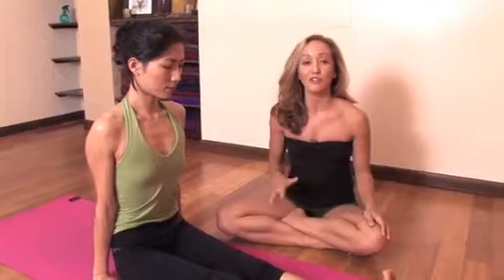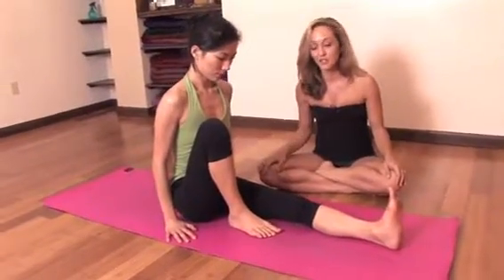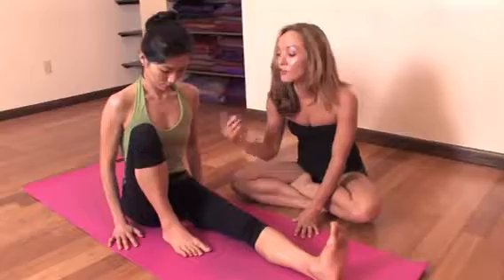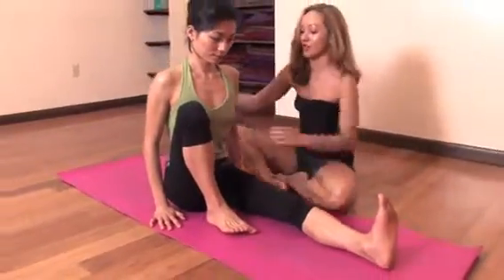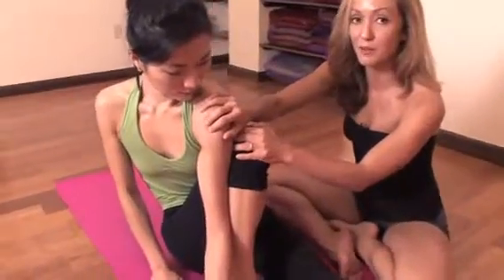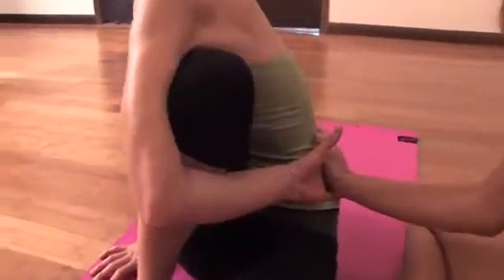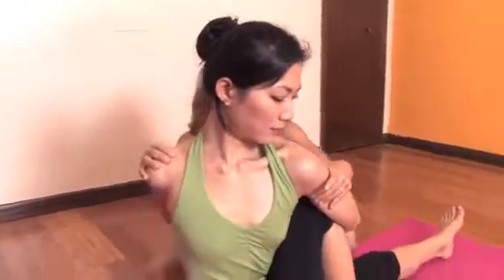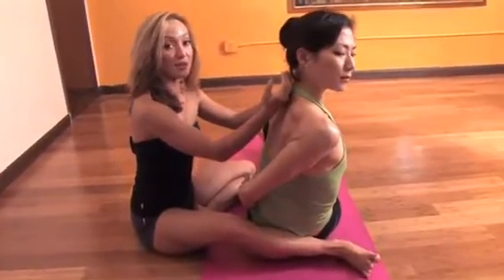Ashtanga Yoga Twisting for Beginners, Marichyasana C with Kino MacGregor and Julia Lofstrand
How to excel wih your core